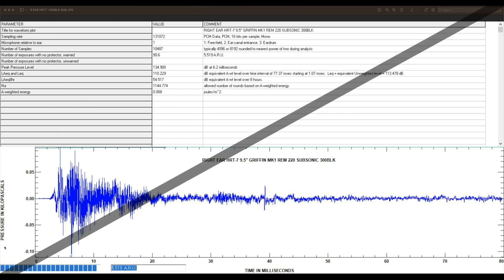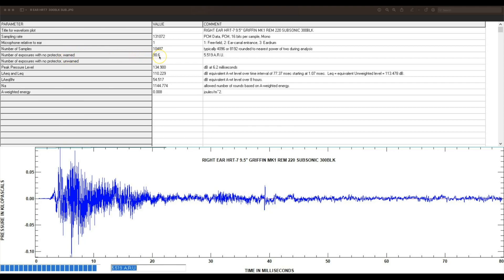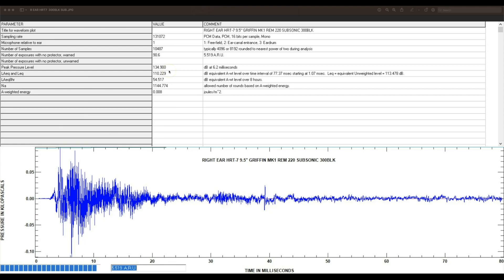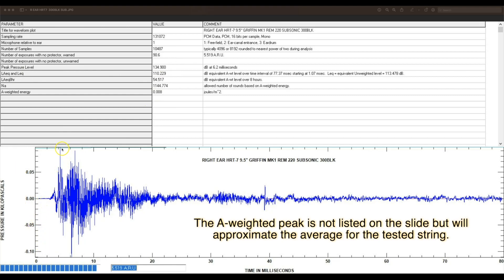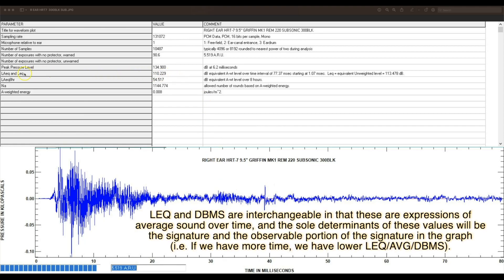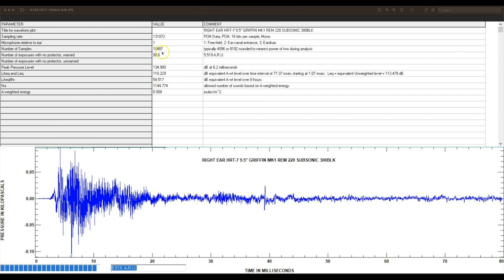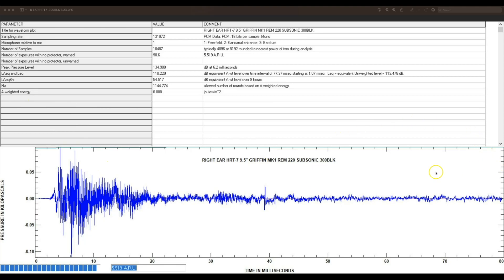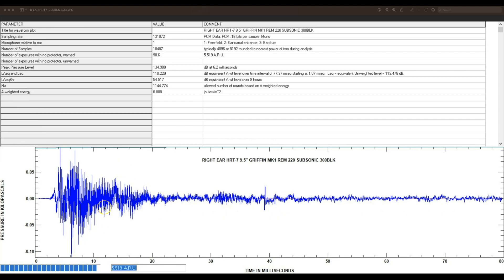How to Analyze AHAAH Analysis Slides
In this video, Austin from Griffin Armament demonstrates how to analyze AHAAH (Auditory Hazard Assessment Algorithm for Humans) analysis slides. These slides are pulled from conducted tests using the Bruel & Kjaer Pulse, lab grade sound meter. The slide used in this video was pulled from the "Sandman S vs DUAL-LOK™ HRT-762™ Sound Testing Overview" video.

Rumble: @griffinarmament
Vimeo: @griffinarmament